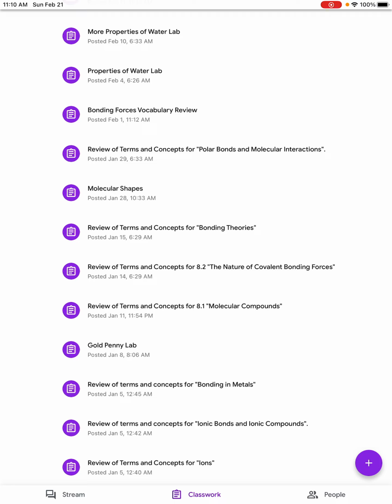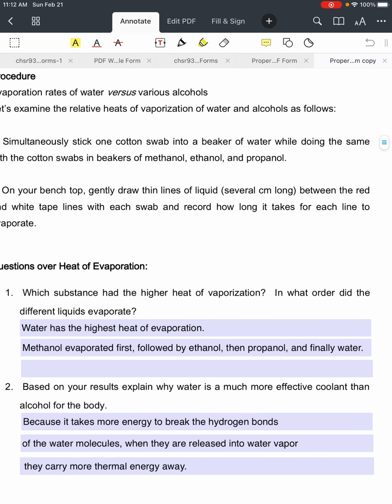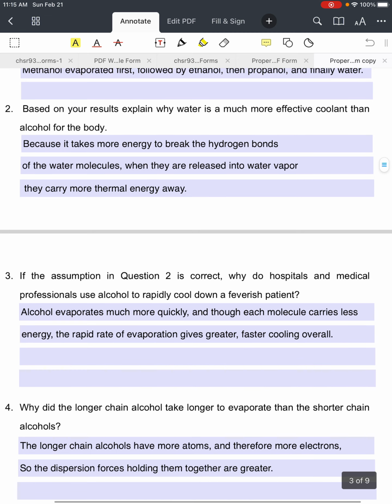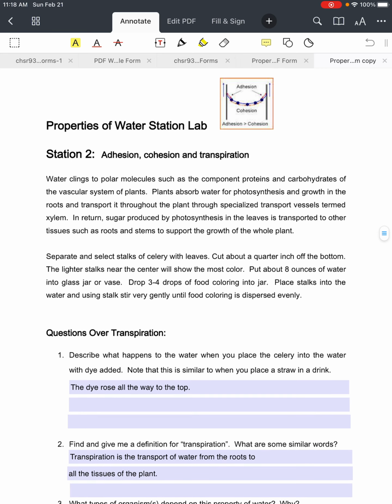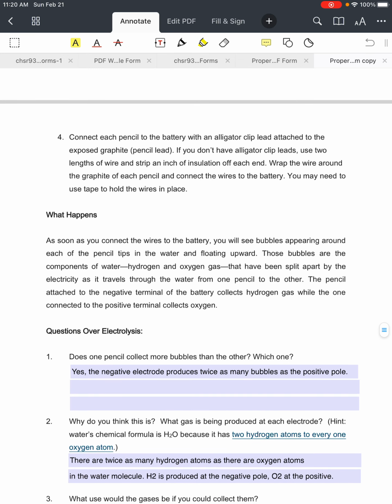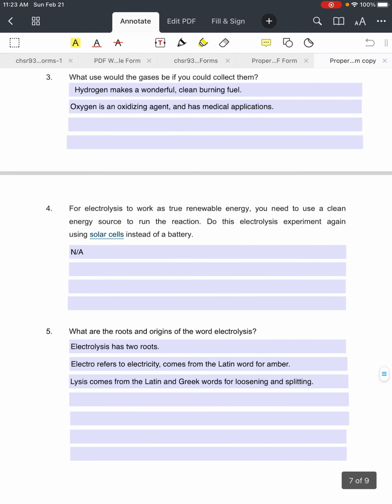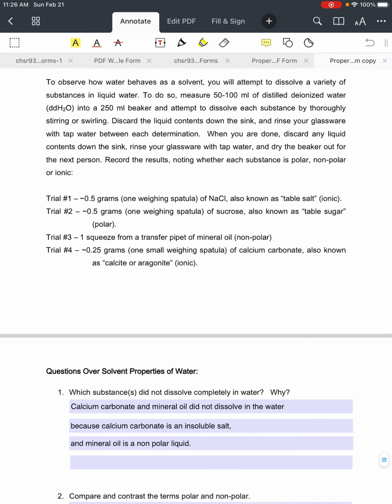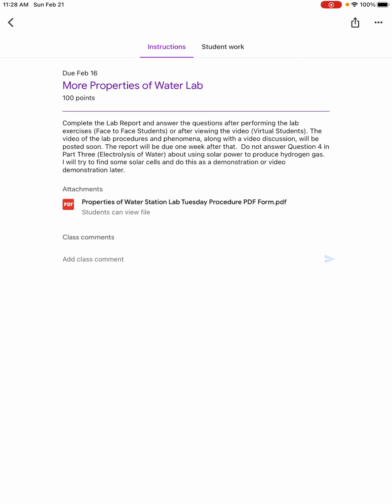More Properties of Water Lab: Discussion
Use this discussion and coverage of our lab results to complete your Lab Report Assignment in the Classwork Tab of your Google Classroom..